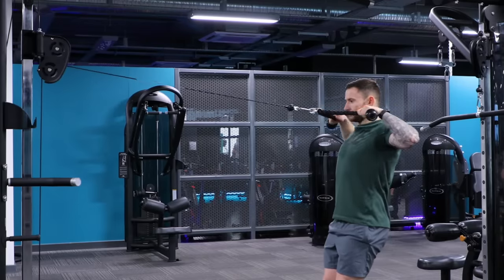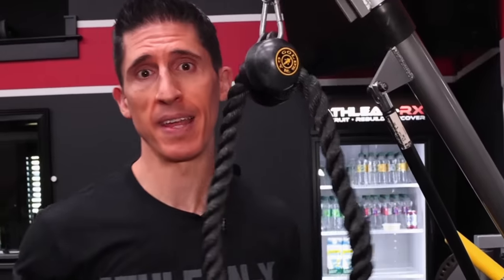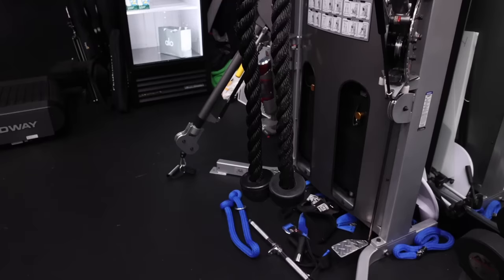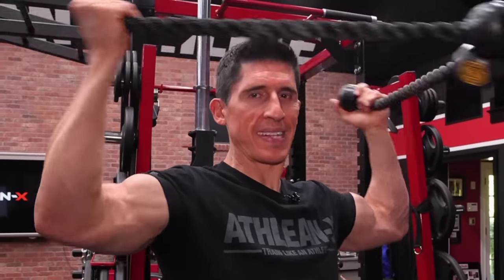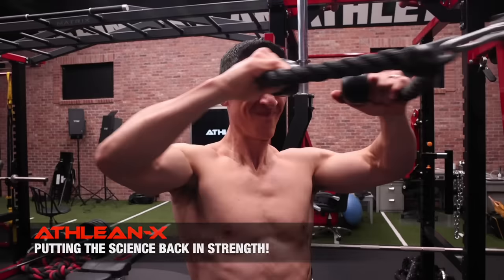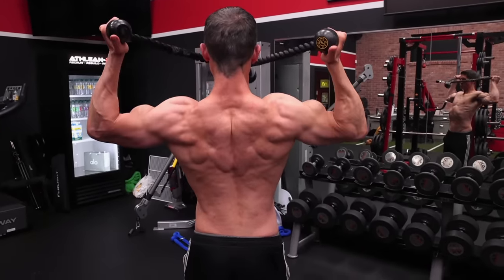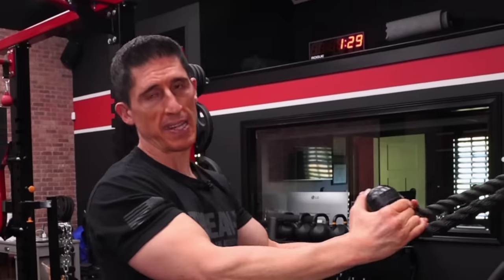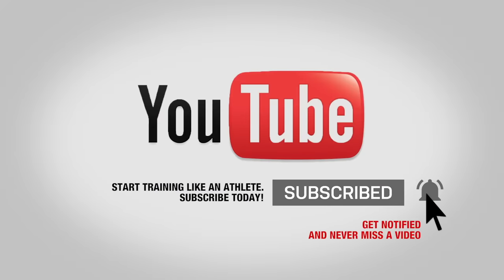STOP F*cking Up Face Pulls (PROPER FORM!)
Do you know how to do a face pull? If not, you're in luck. In this video, I am going to show you exactly how to perform a face pull so that you can perform the exercise every time without making a single mistake. Remember, it's not just what exercise you do, but how you do them that matters the most and I want to make sure that you get the face pull form right every time you do them.

Step 1 of this face pull guide is using the right attachment:

When doing face pulls, you will need to to make sure you are using the right equipment. Instead of grabbing any regular rope attachment and calling it a day, you will want to make sure you are using either an extra long rope or two standard ropes when you do your facepulls. A standard rope is not long enough to make sure that your hands get out wide enough to promote external rotation.

Step 2 of this facepull guide is making sure the cable is set to the correct height:

When setting the height of the cable, you will want to make sure that the cable is at eye level (while remaining parallel to the floor). Otherwise, you will need to angle your body back to make sure that you are pulling directly to your eyes.

Step 3 of this face pull tutorial is using the right grip:

Grabbing the rope(s) incorrectly can result in getting the exercise completely wrong and undoing any benefits that the face pull provides. Instead of grabbing the rope handles with an overhand grip, use my "hook 'em & hold 'em" method. Then, point your thumbs back behind your body. Doing so will let you grip the ropes to properly get external rotation and allow you to train the rotator cuff along with the rest of the muscles you target with the face pull, including the rear delts.

Step 4 of this facepull tutorial is the pull:

Arguably the most important part of the face pull is the actual pull. You want to establish a target point of the parallel position of the rope while at eye level. You want to keep the upper arm parallel to the ground and those thumbs pointed back behind you. Keep those elbows out wide. How wide you go is influenced by keeping your elbows bent at 90 degrees while that upper arm stays parallel to the ground. This will help to make sure your shoulders are externally rotated as you pull back and nail the face pull form every time.

Step 5 of this face pull how-to is the optional overhead trap raise:

To get some extra benefits of this exercise is to include an overhead trap raise once you finish the pull. Engaging the lower traps will help to strengthen and stabilize the shoulders when pressing overhead. When it comes to building muscle, especially with the face pull, you need to activate and target muscles that are often neglected. That includes the muscles of the upper back such as the rear delts, rhomboids, and all portions of the traps. Working on them with the face pull will make sure they are ready for use in other exercises as well as maintaining good posture.

Step 6 of this facepull how-to is the return:

The return of the rope to the starting position is just as key as the pull and that's due to the importance of the shoulder positioning throughout. Instead of just allowing the ropes to travel forward and put your shoulders into internal rotation with elevation, think of the movement like a pec dec. Close your elbows together before allowing the hands to travel forward with the rope to the starting position. This will ensure healthy shoulders throughout the movement as well as making sure your face pull form is on point.

Step 7 of this face pull instructional is the rep mentality:

While you should performing normal sets and reps, you need to approach them differently and it starts with a mindset. Instead of thinking of it as a set of 15 repetitions, you should be thinking of doing 15 sets of a single repetition each time. Doing so will ensure that each rep is of the highest quality and prevent you from rushing through a set. Taking the time to focus on each individual rep of the face pull will get the most of each one possible.

If you are looking for step-by-step programs that include how-to guides on every exercise you do, you can find them over at athleanx.com

00:00 - Intro
00:16 - Using Two Ropes
00:55 - Cable Height
01:43 - Grip
02:27 - Target Point
03:06 - Elbow Width
03:26 - Internal / External Rotation
04:16 - Lower Traps
04:48 - Return
05:20 - Quality Reps
05:50 - Outro